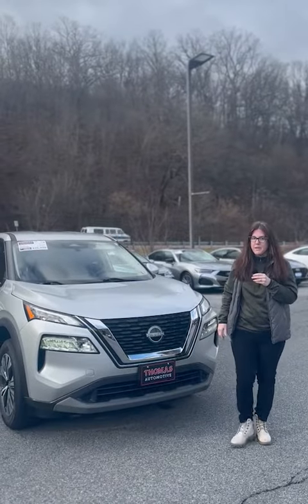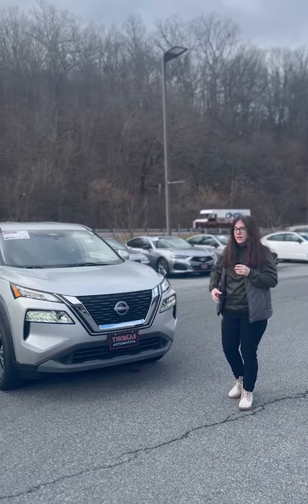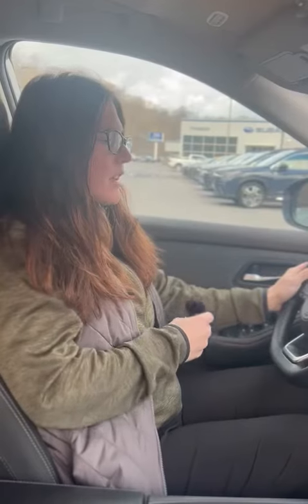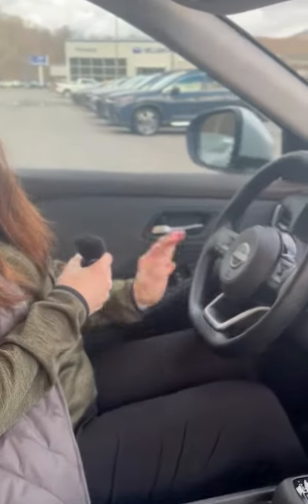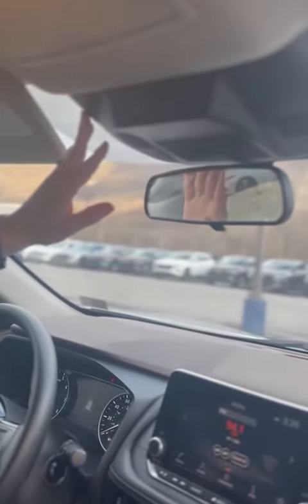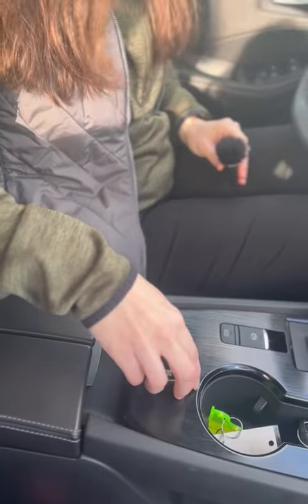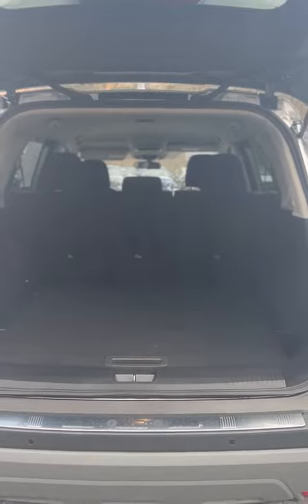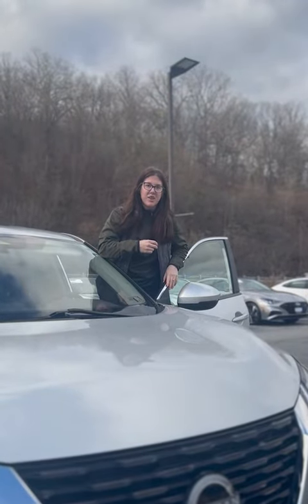2022 Nissan Rogue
Looking for a spacious and reliable SUV that won't break the bank? Look no further than this pre-owned 2022 Nissan Rogue with a Thomas Discount of $7,350! This SUV has everything you need for your daily commute or weekend adventures ✨